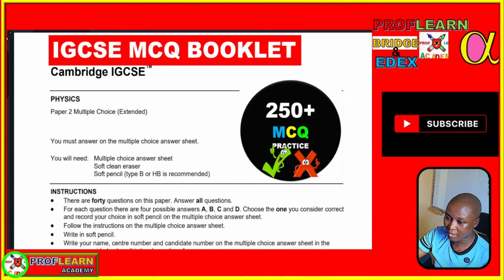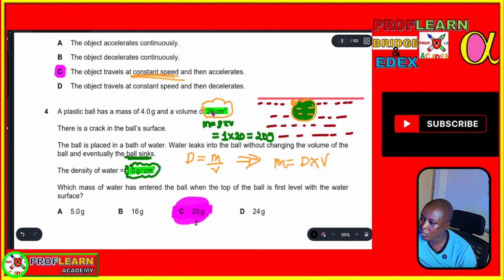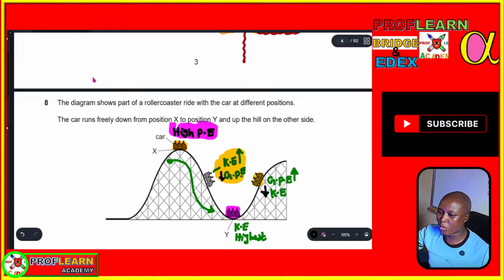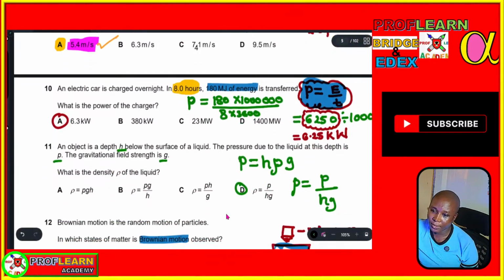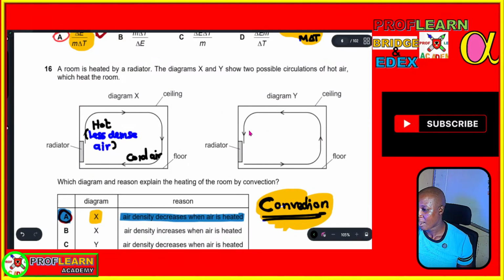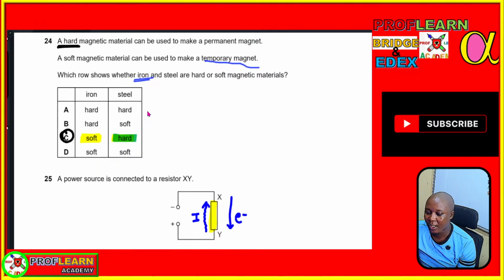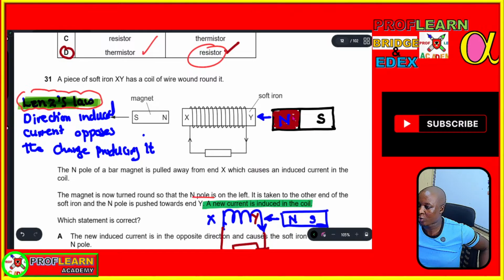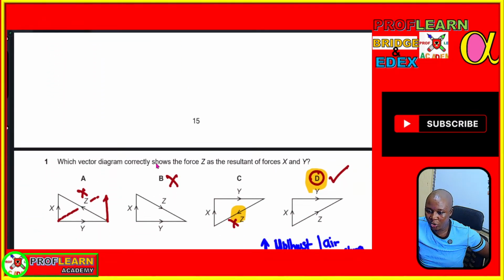IGCSE O625 PHYSICS MCQ PAPER 2 LAST MINUTE REVISION